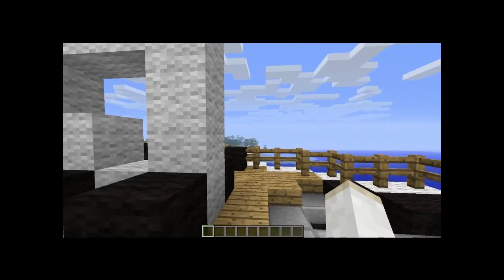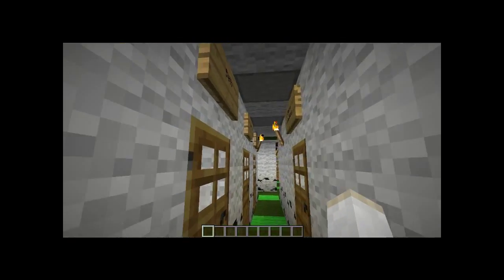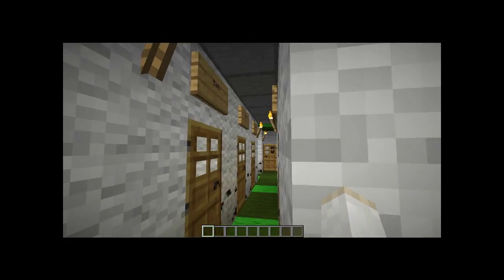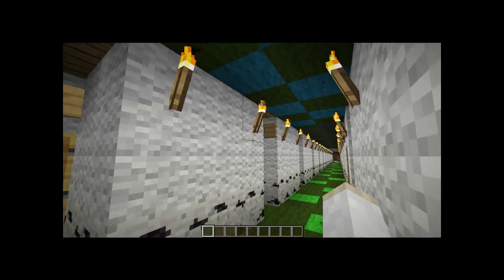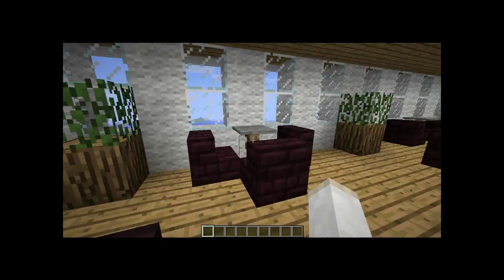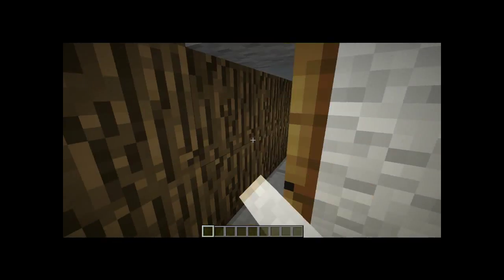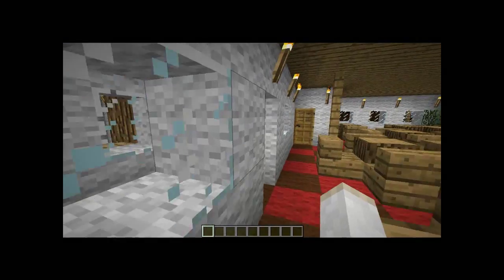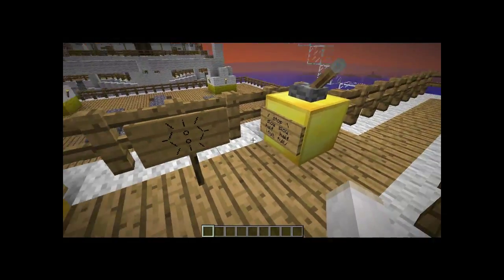Deadkoalas' Titanic deck-by-deck tour Part:3 B-Deck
I know i sound a little off in this part i recorded this in the morning. If anything is unclear let me know and ill try to explain it better. Enjoy guys! :)